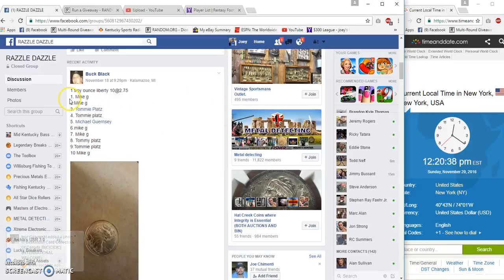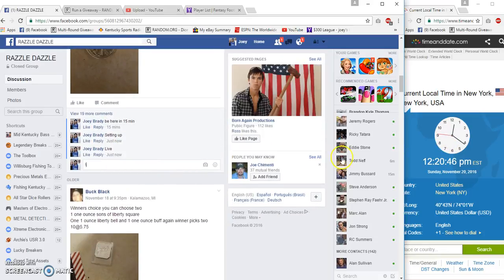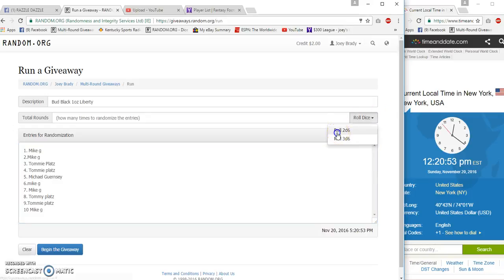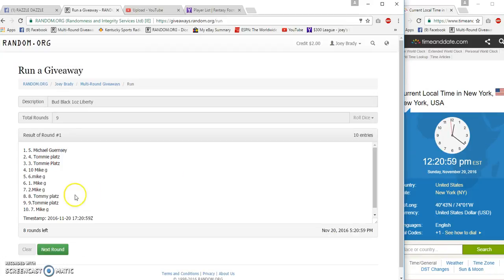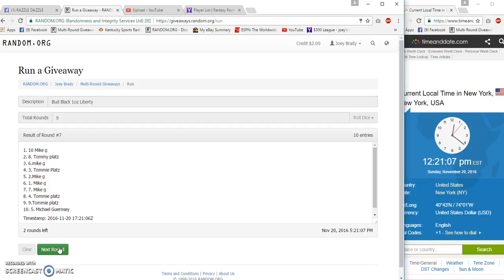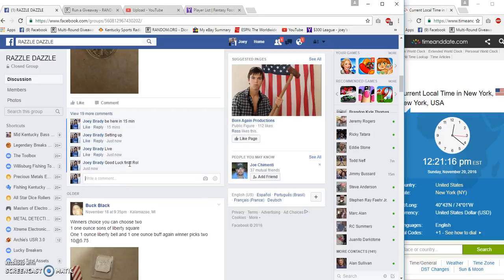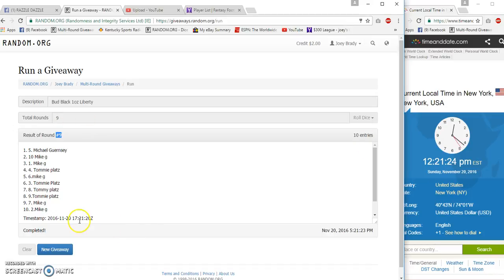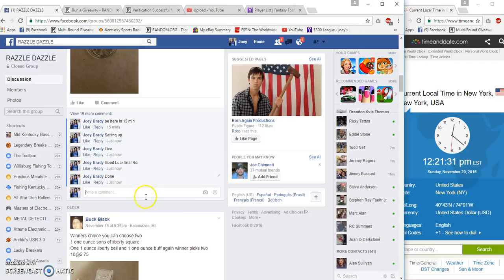Buck Black 1oz Liberty